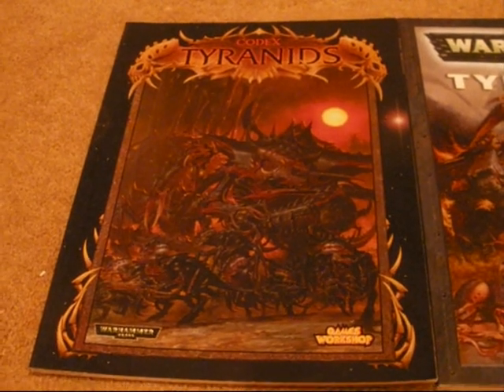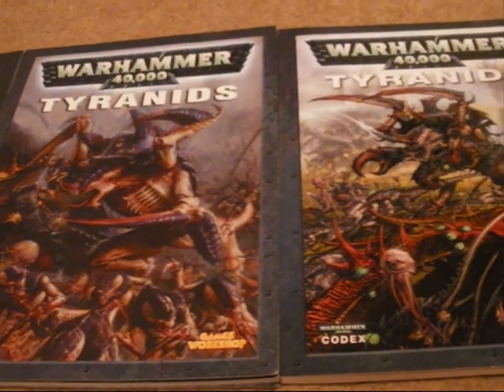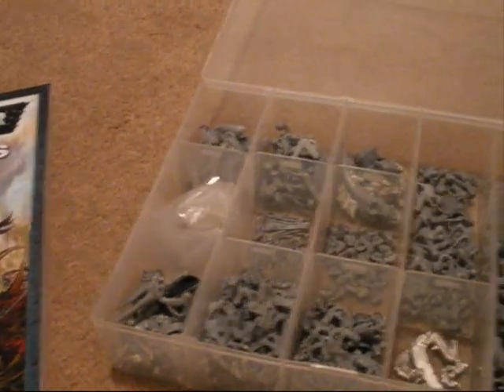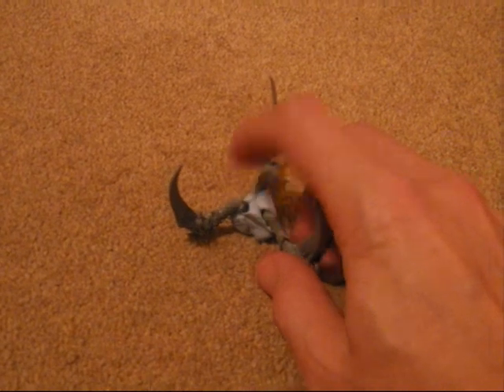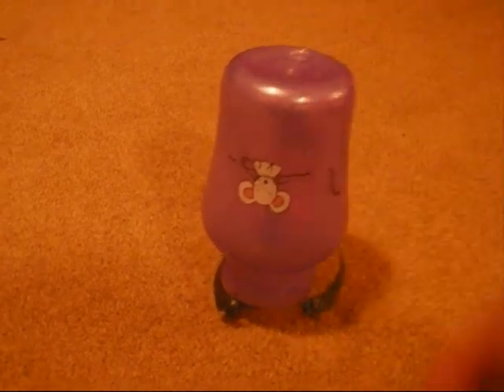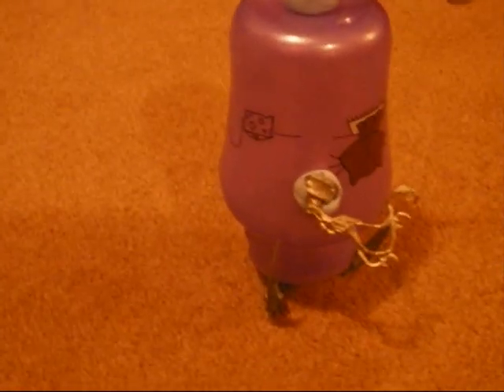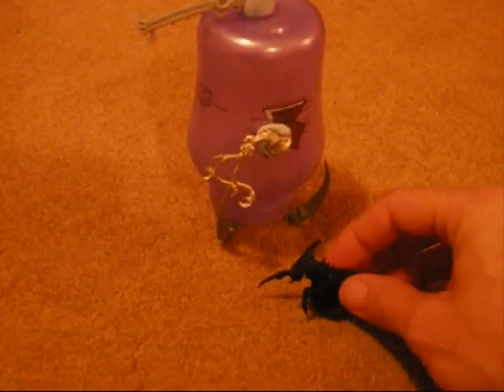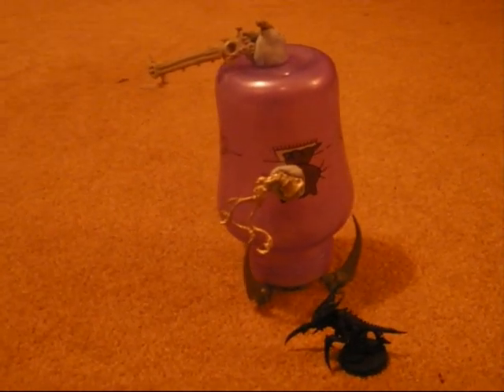Tyranid Mycetic Spore BOW Nid Week Response